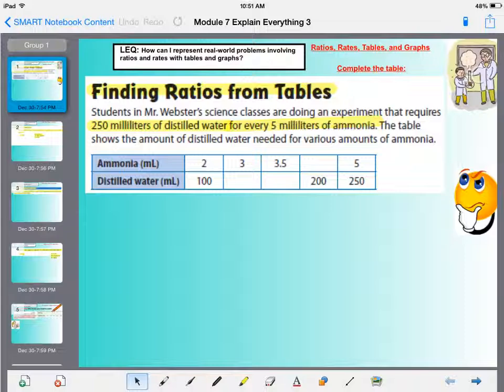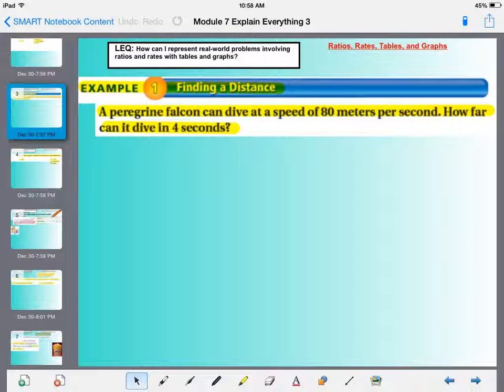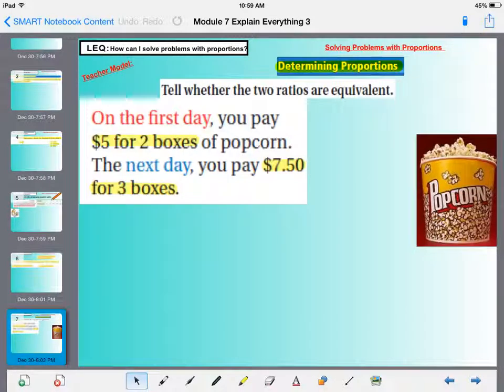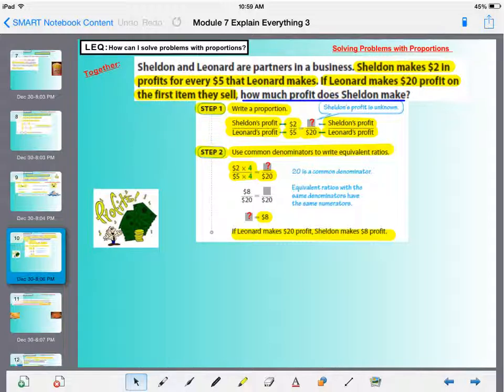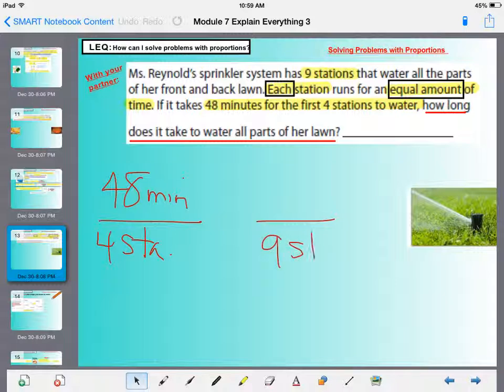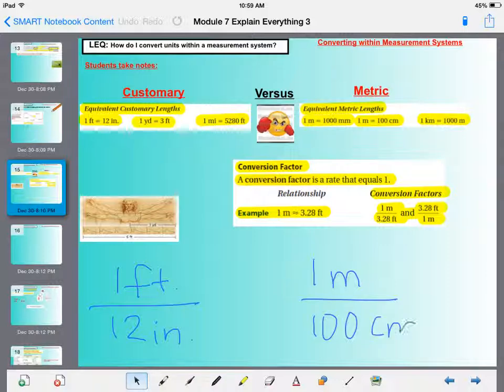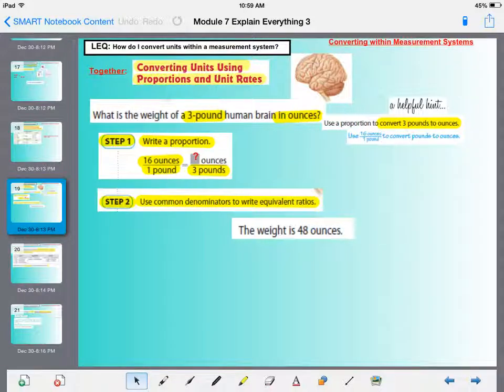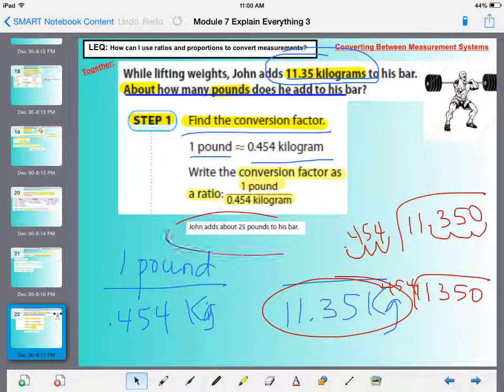Module 7 Explain Everything